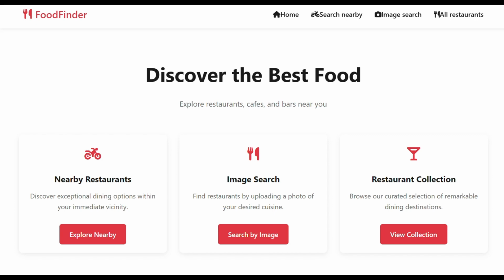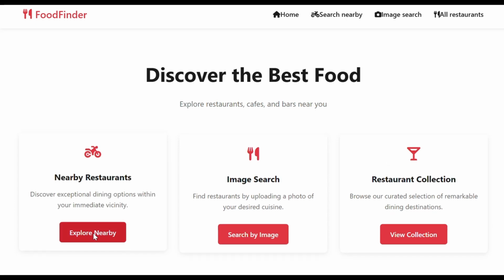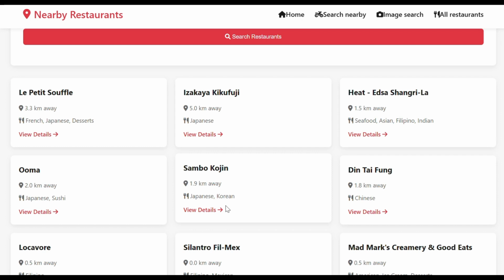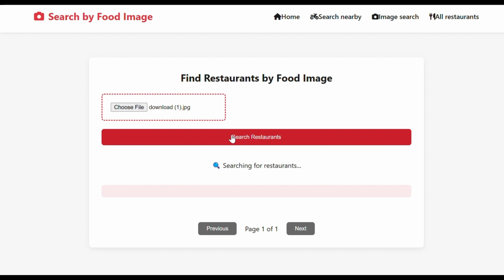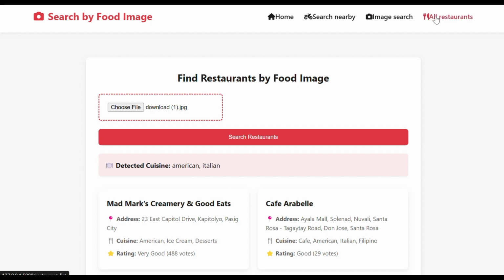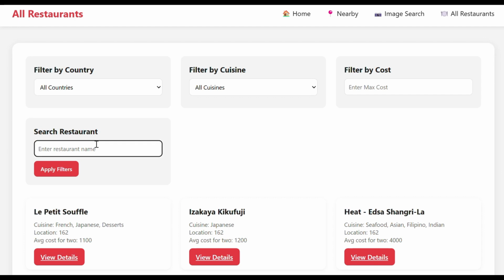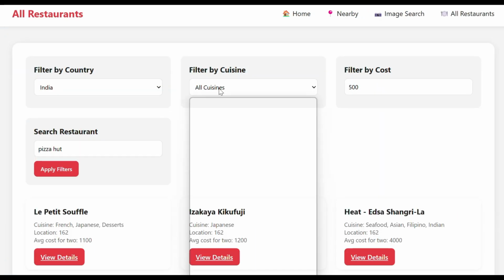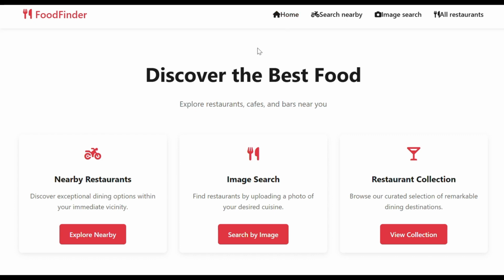AI-Powered Restaurant Search with Image Recognition | ML + Supabase + Flask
This project is an AI-powered restaurant search platform that allows users to find restaurants using text, filters, and even food images! Built with Flask, Supabase, and MobileNetV2, it integrates ML-based image classification to recommend restaurants based on cuisine detection. 🚀
🔥 Watch the full demo and let me know your thoughts!
💻 Tech Stack: Flask, Supabase, TensorFlow, MobileNetV2, HTML, CSS